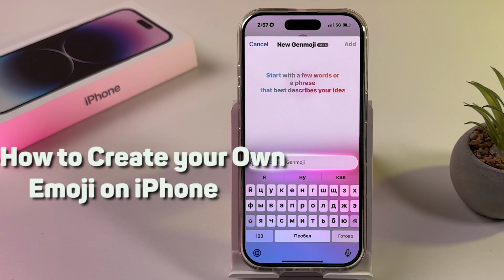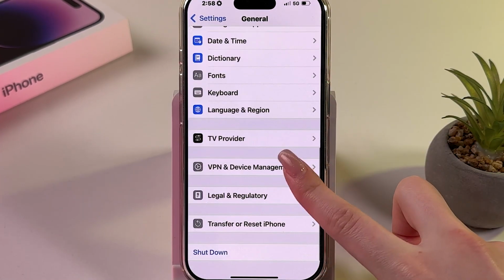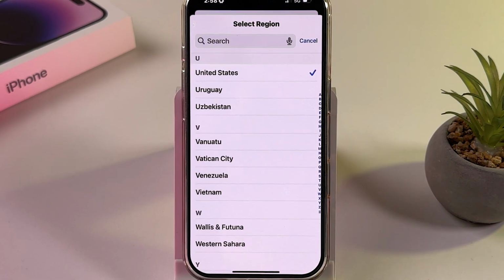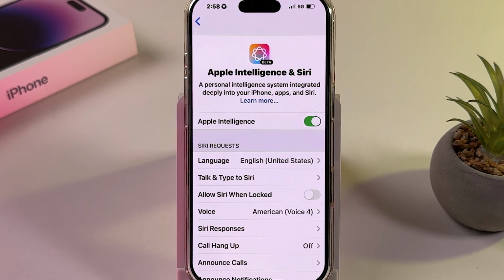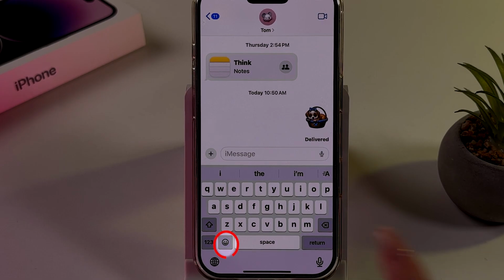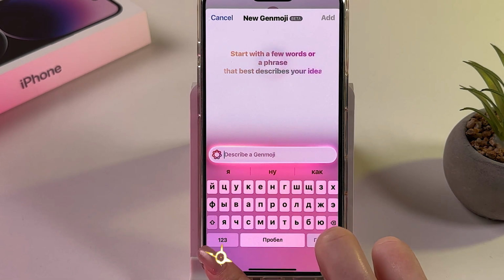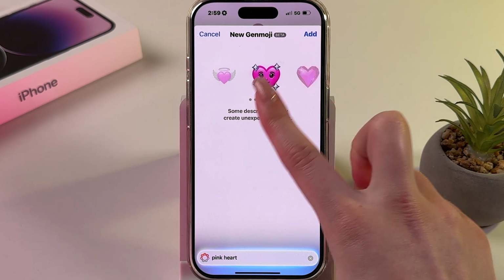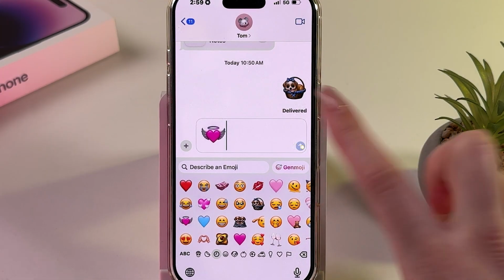How to Create Your Own Emoji on iPhone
Want to make fun, personalized emojis that look just like you? In this quick tutorial, I’ll show you how to create your own emoji on iPhone using Memoji and other free tools—no extra apps needed!